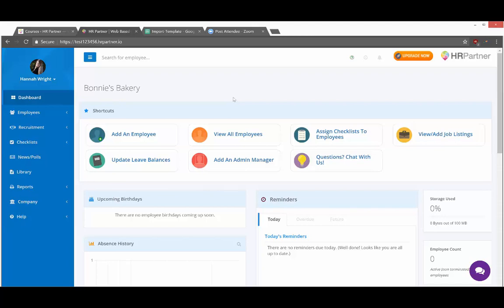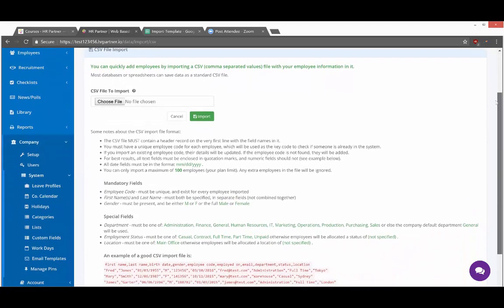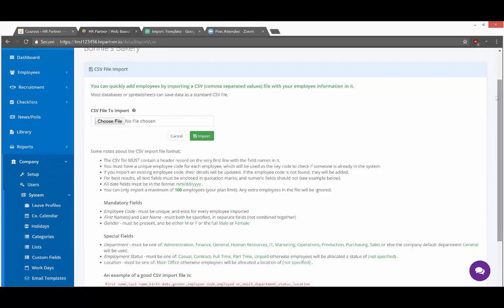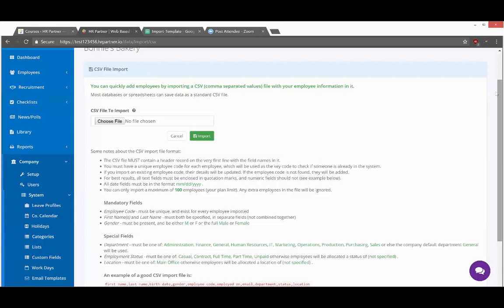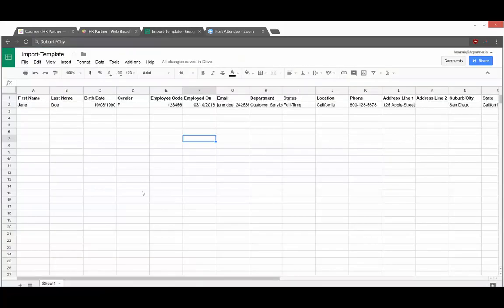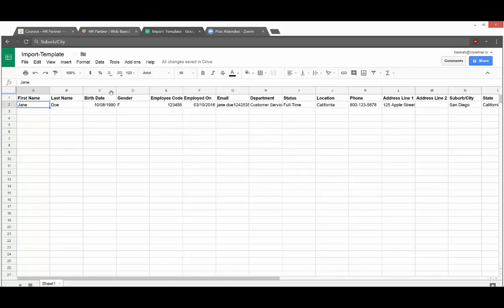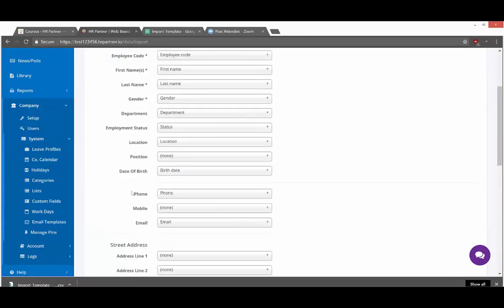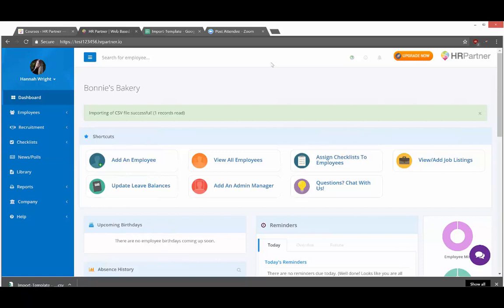Importing Employees to HR Software